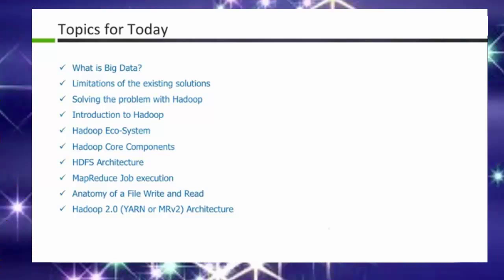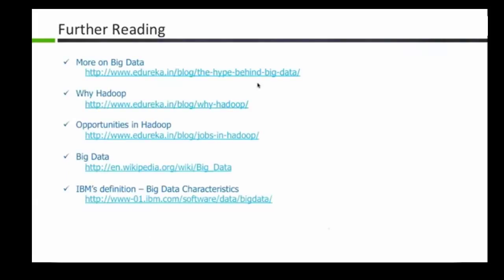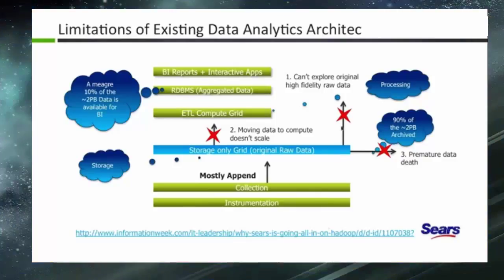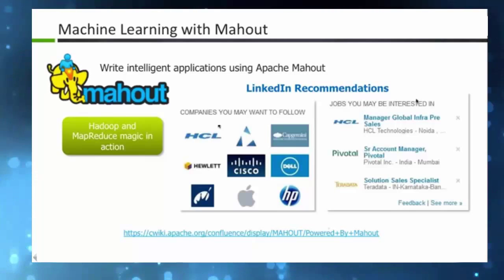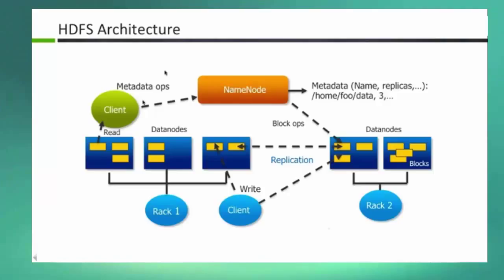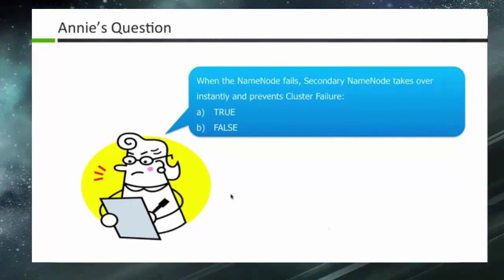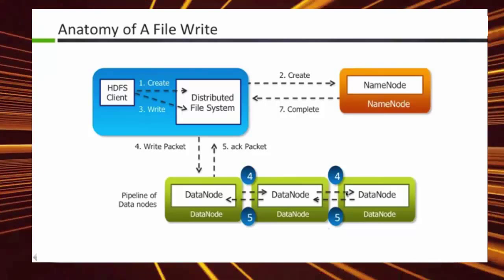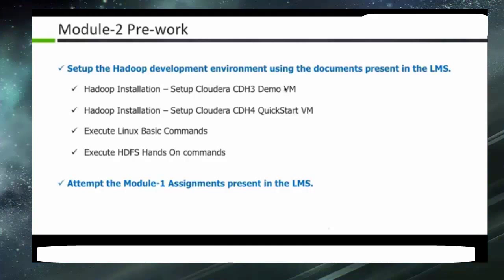Big Data and Hadoop Ful Tutorial For Beginners